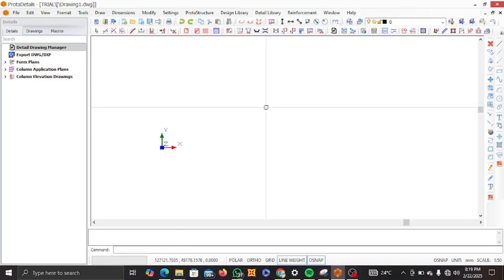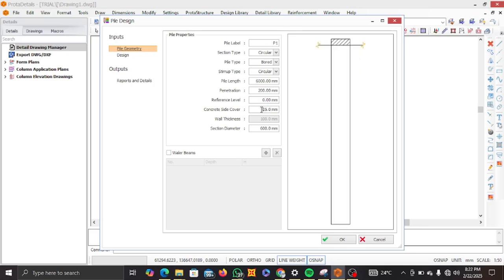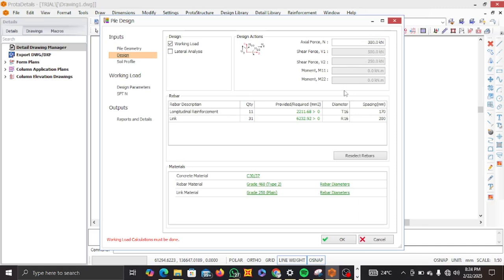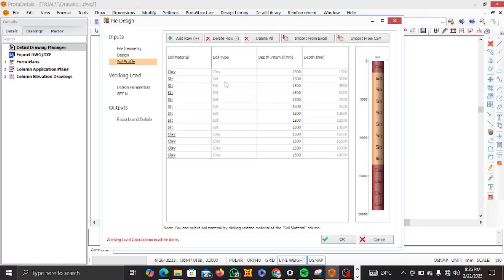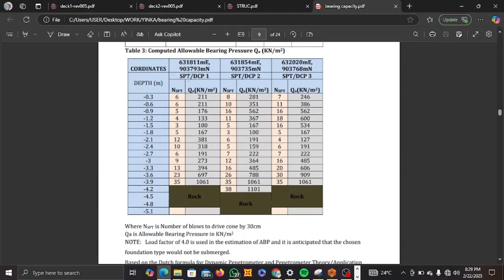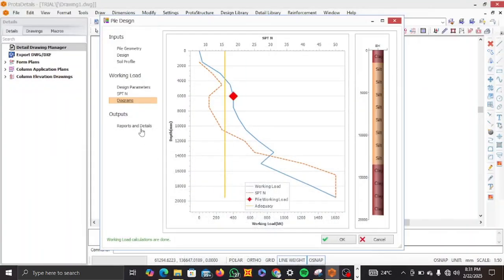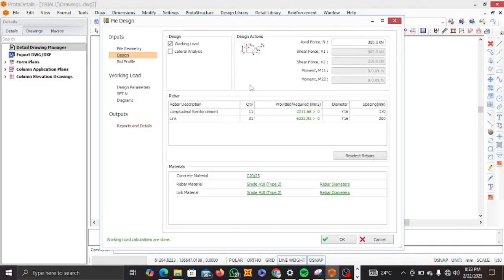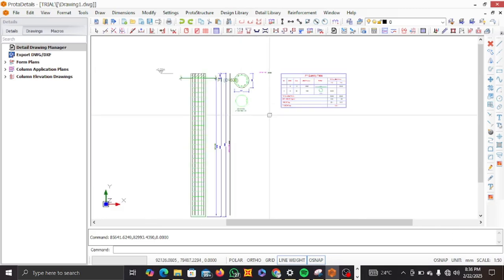Pile Design in ProtaStructure | Step-by-Step Guide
In this tutorial, I demonstrate the step-by-step process of designing a reinforced concrete pile in ProtaStructure. This guide covers everything from defining pile properties to reinforcement detailing, ensuring a structurally sound design.

🔹 What You’ll Learn:
✅ How to define pile dimensions and material properties
✅ Inputting axial loads and safety factors
✅ Reinforcement detailing for pile design
✅ Analyzing structural capacity and design compliance

📌 Software Used: ProtaStructure
📌 Concrete Strength: C20/25
📌 Reinforcement Yield Strength: 410 MPa
📌 Pile Diameter: 600mm